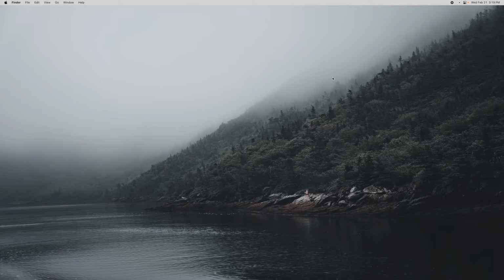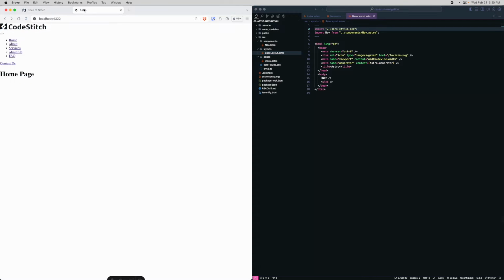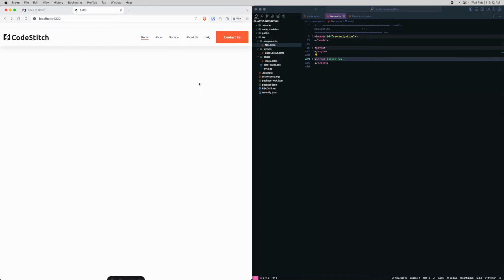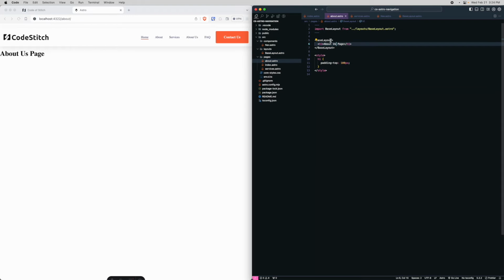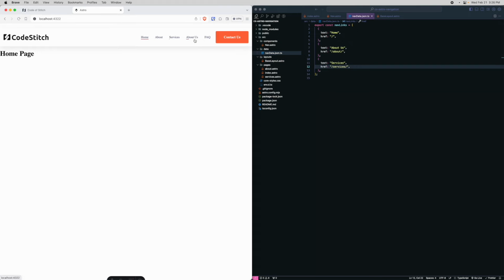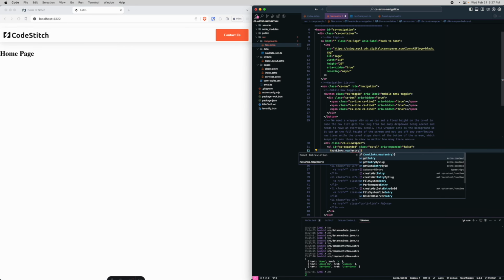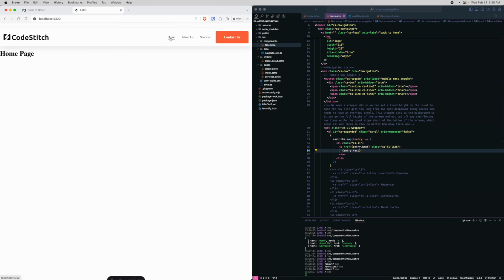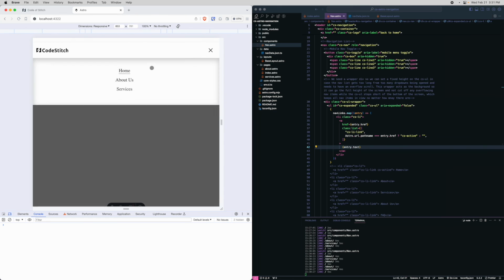Multi-Page Website Navigation with Astro and CodeStitch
Learn how to make a multi-page website using Astro as a static-site generator and one of CodeStitch's navigation components.

00:00 Introduction
00:46 Nav Component
02:58 Additional Pages
05:00 Nav Data File
06:29 Dynamic Links
08:27 Style the Active Page
10:05 Review